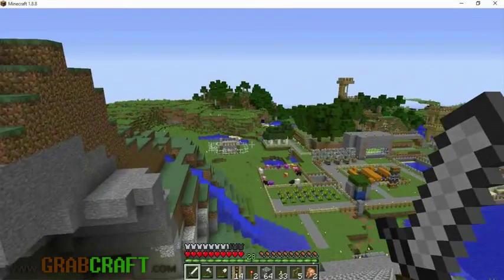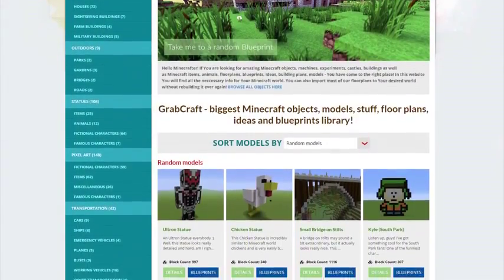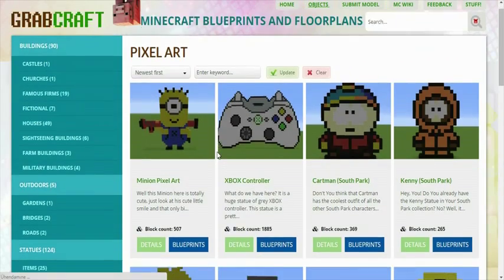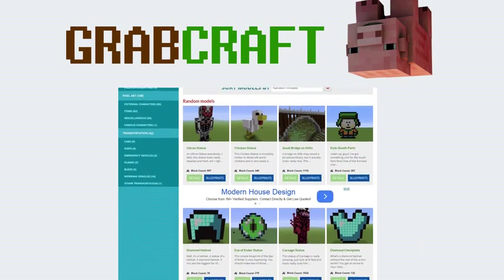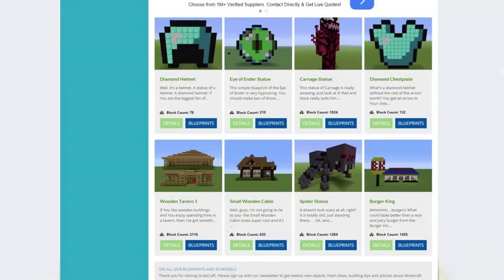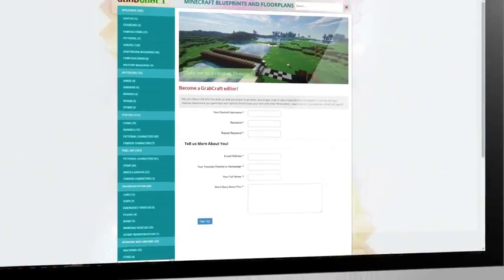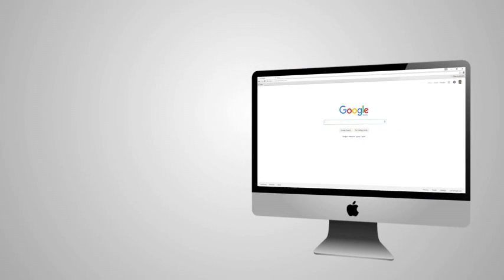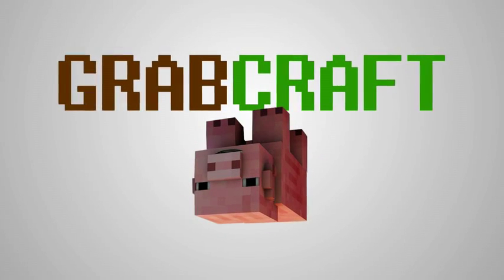Searching for Minecraft minecraft server or floor plans?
you'll find hundreds of different floor plans

Are You having trouble to find building ideas in Minecraft creative mode? Your patience pays off! The answer is here! You can find the biggest selection of different models floor plans for Minecraft creative mode! We have floor plans for giant coffee cups and toasters, police cars and ambulances, malls and shops, mansions and villas, hangars and hospitals, airports and air traffic control towers and tons of other stuff!

For example, take a look at this amazing floor plans: Ultra Ball